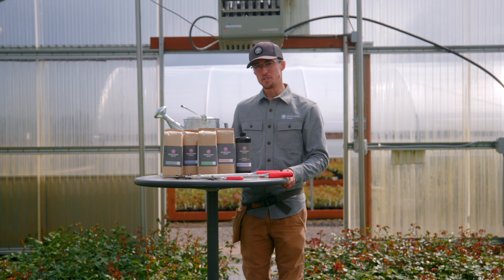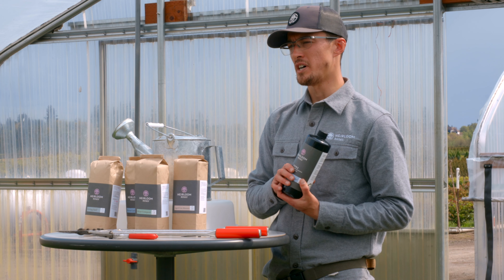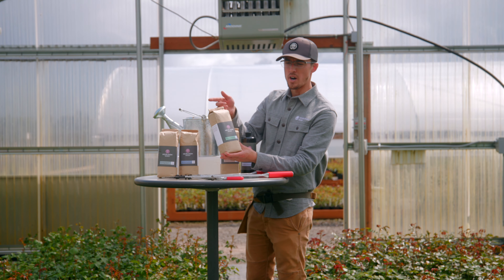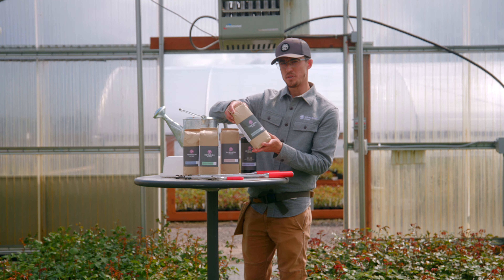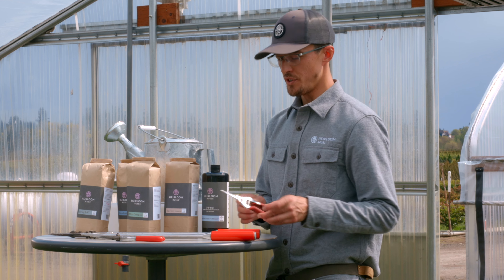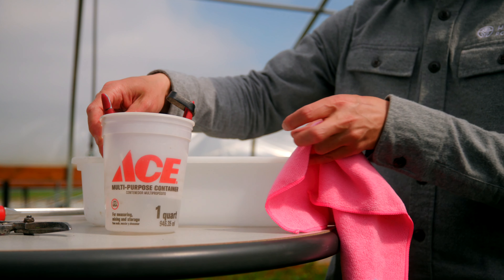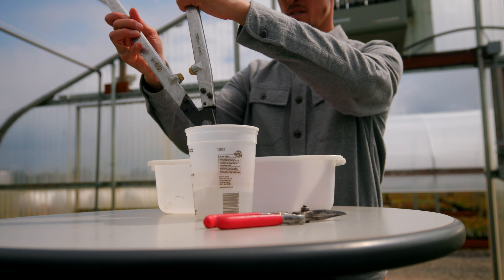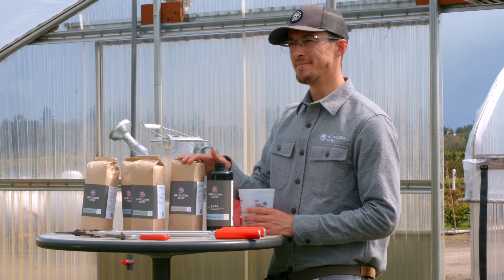Amendments & Tools You Need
Adrian is here to tell you what amendments you'll need to grow healthy and happy roses!